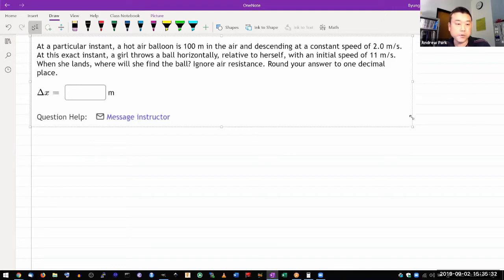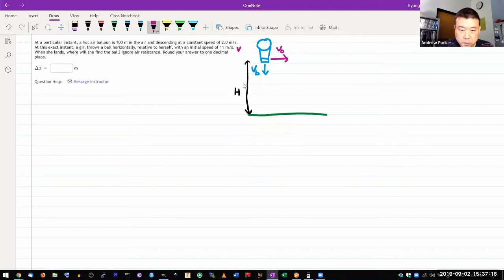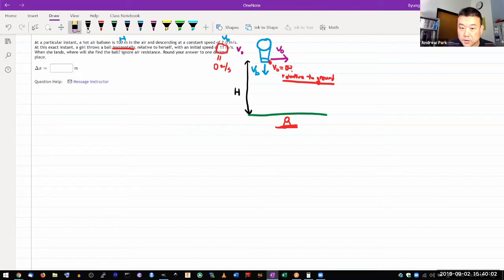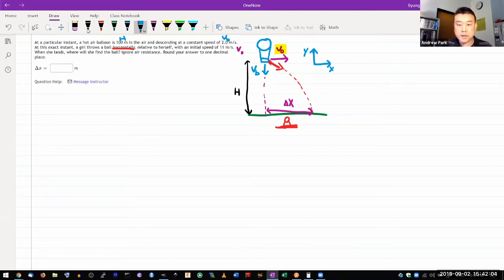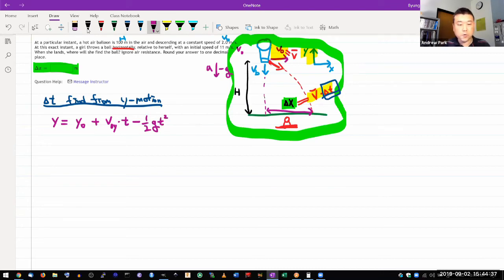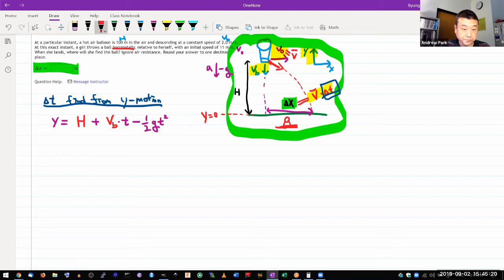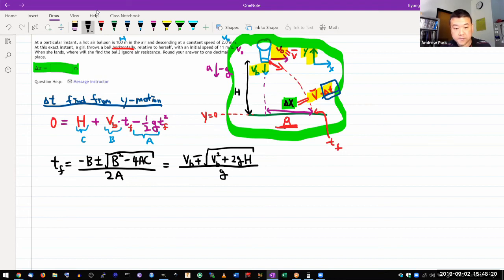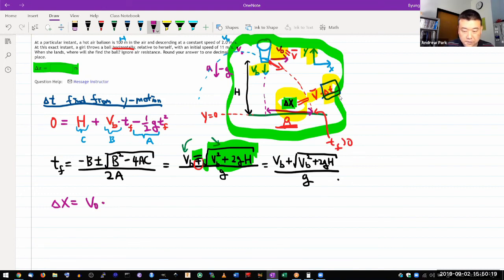Physics 4A - OpenStax University Physics Vol 1, Chapter 4, Problem 41 (*SIGN ERROR* on v_b)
** NOTE: the way equations are written, v_b has to be entered as a negative quantity in order to get the correct numerical value. ** (This problem will be re-recorded at the earliest chance I get.)